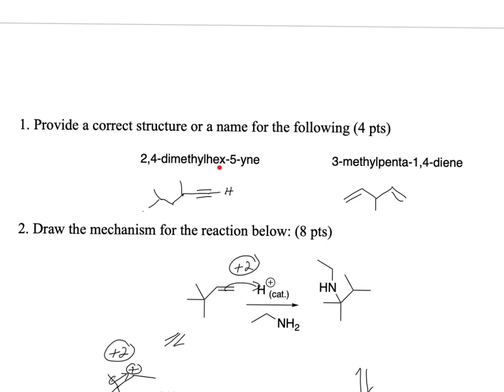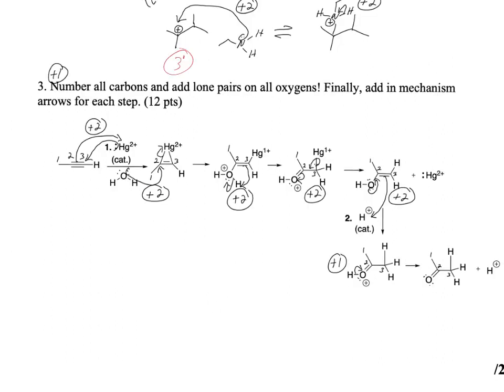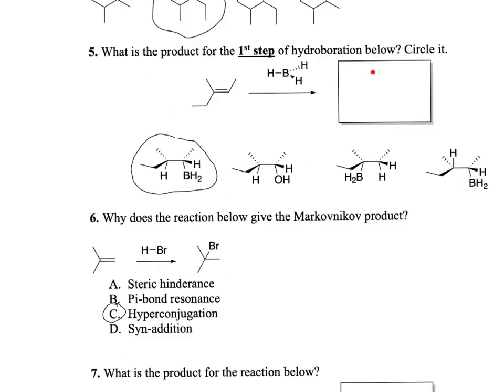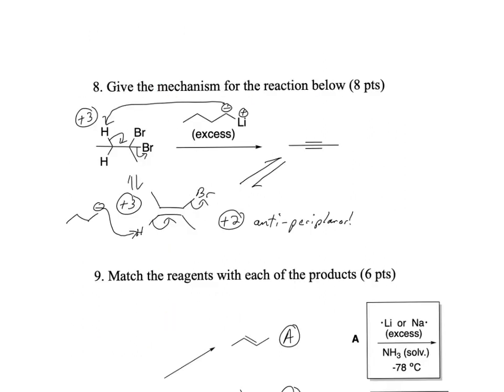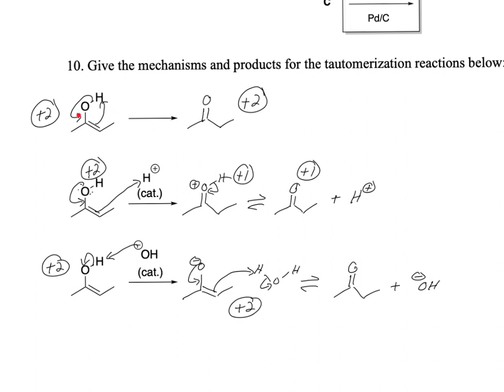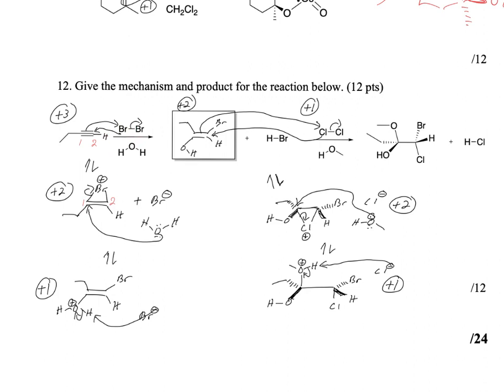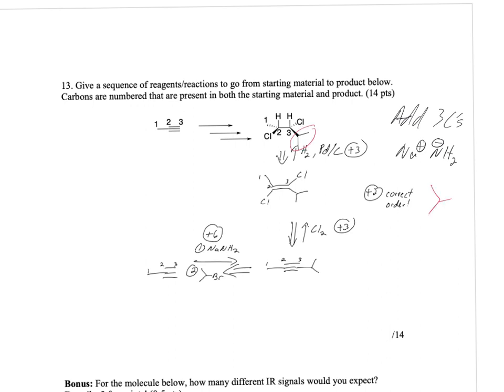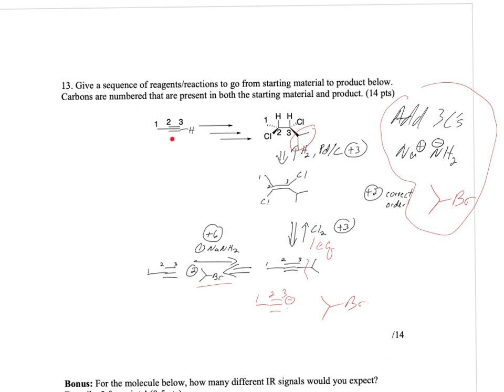CHM 251 KEY Exam 3 Practice 2022